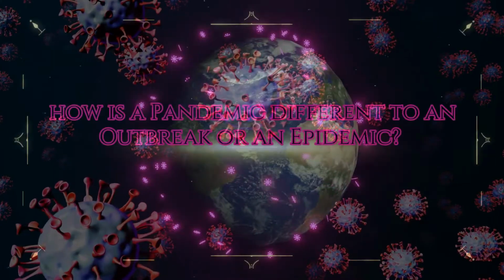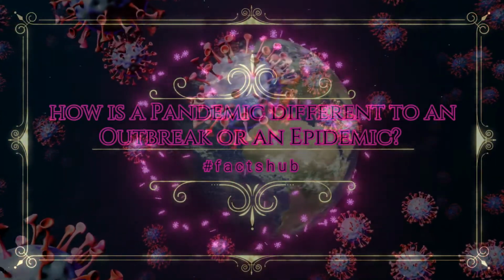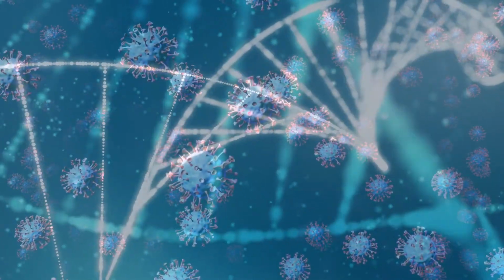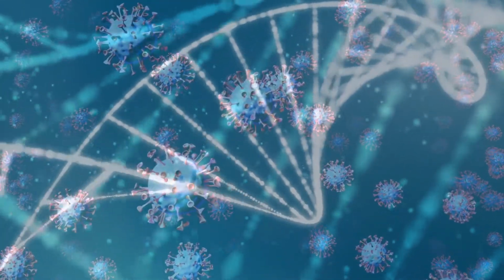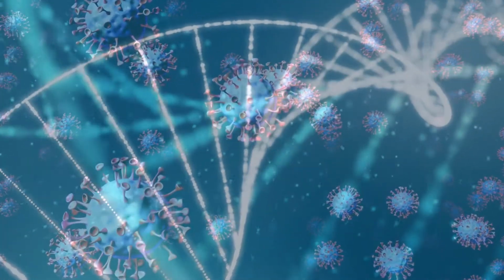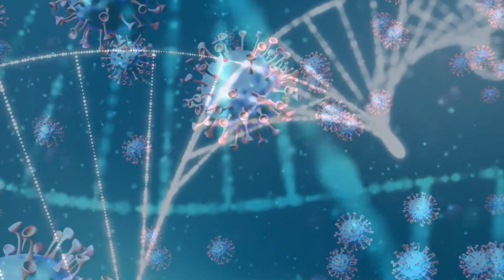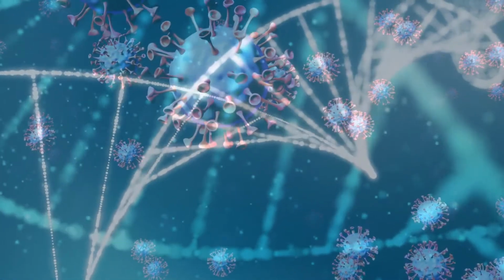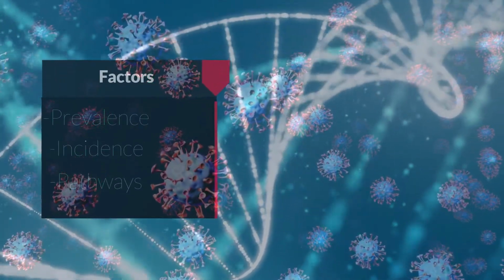Difference between Outbreak, Epidemic and Pandemic | Covid-19 Special | Corona Virus Spread | 2020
In these turbulent times we can’t escape the news about Covid-19 – better known as Coronavirus. It’s something that dominates our newsfeeds and TVs – holidays have been cancelled, Italy is on lockdown, and countries all around Europe are enacting their own plans to combat this viral threat. The World Health Organization (WHO) announced in early March 2020 that the virus was now at a Pandemic stage across the world. But what exactly does that mean? And how is a Pandemic different to an Outbreak or an Epidemic? Surprisingly the definition of each word isn’t exactly a scientific term that’s tied to cold, hard, quantifiable data – rather they’re words with both scientific and political connotations that link to a whole bunch of different factors.

So, hello guys Welcome to the facts hub and today We are going to differentiate between Outbreak, Epidemic, or a Pandemic.

Watch Other Playlists Here:-

Facebook Group Join Now :-